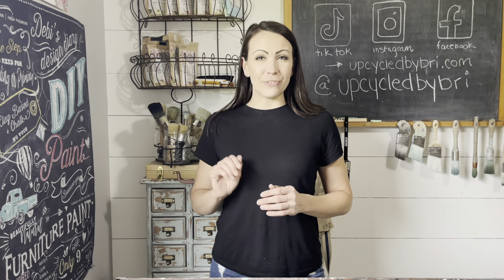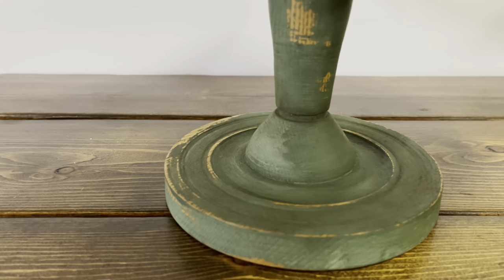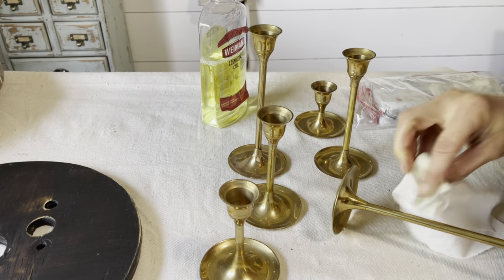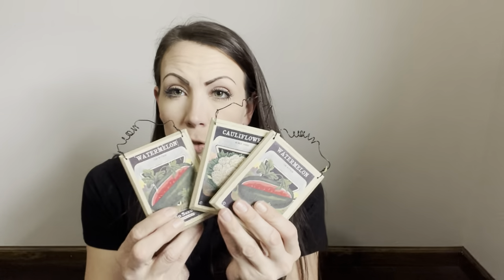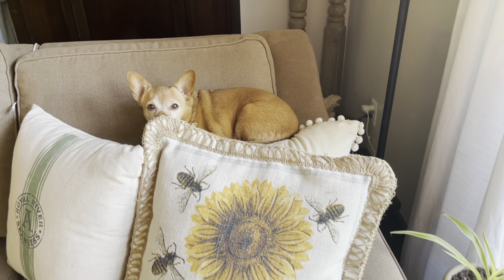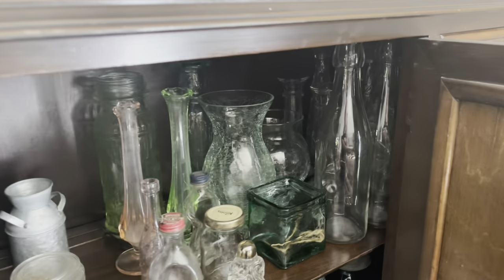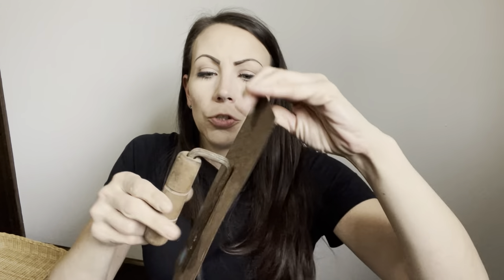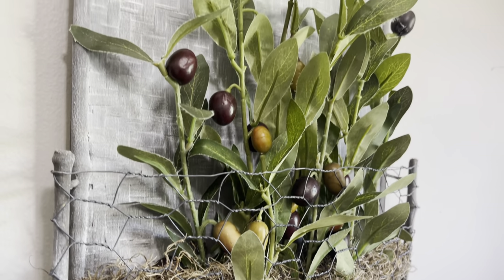Thrift Flips for Profit | Farmhouse, Cottagecore, Industrial Decor | NEW 2021 Thrift Flip Ideas!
1.) Owls Nest
2901 SE Adams

2.) Owls Nest
3411 SW Topeka Blvd
DAS Air Dry Clay
-Krylon Looking Glass
-Dawn Powerwash
-Viva Papertowels
-Frog Tape
-DAP Clear Caulk
-Nail-less Picture Hangers
- Durhams Water Putty
- Cup Pulls
-Zibra 2in Cut Brush
-Zibra Fan Brush
-Mini Paint Roller Set
- White Paper Bags
-Gorilla Clear Grip Glue
-Gorilla Glue Gun
-Gorilla Glue Sticks
-Elmers Purple Spray Glue
-Lemon Oil
-Razor Scraper
-Magic Eraser
-Sunnyside TSP Substitute